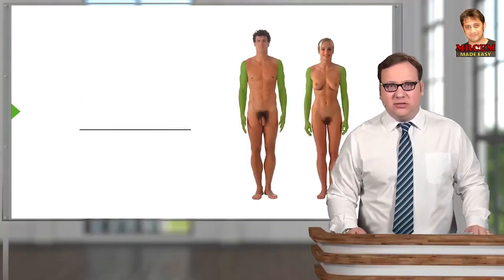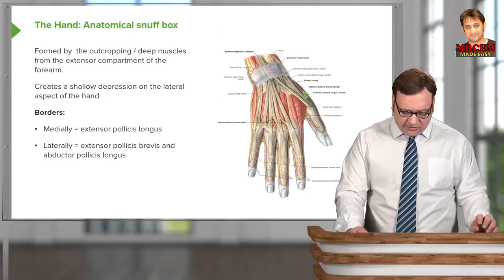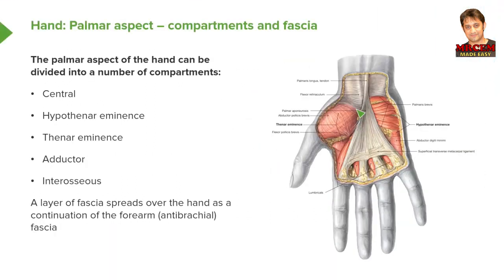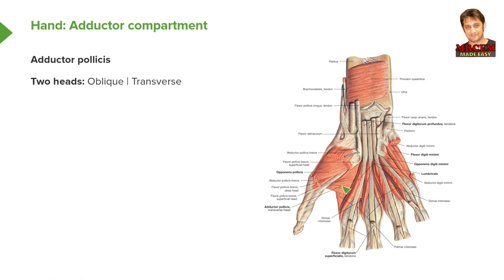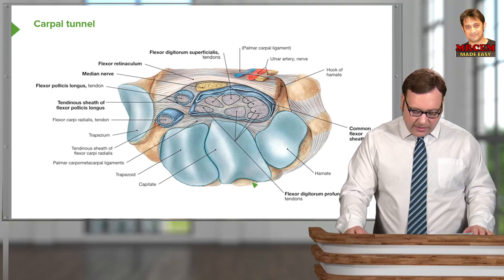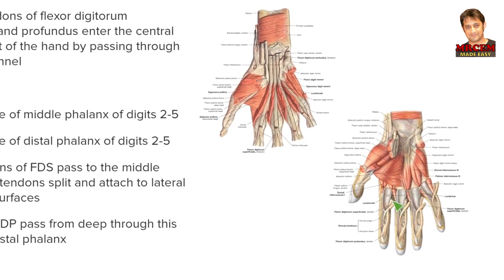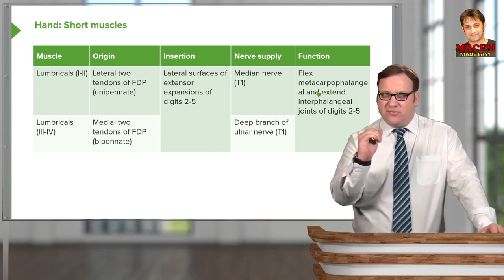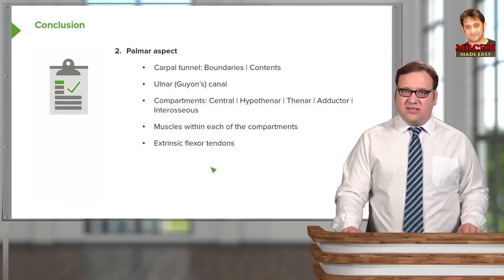MRCEM Primary ANATOMY Upper Limb Anatomy of the Hand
MRCEM(UK)PRIMARY-EMERGENCY  MEDICINE-BROMLEY VIDEOS